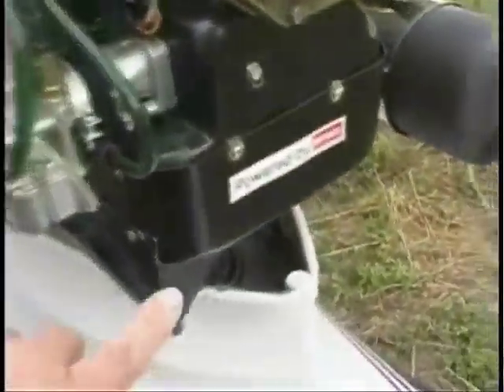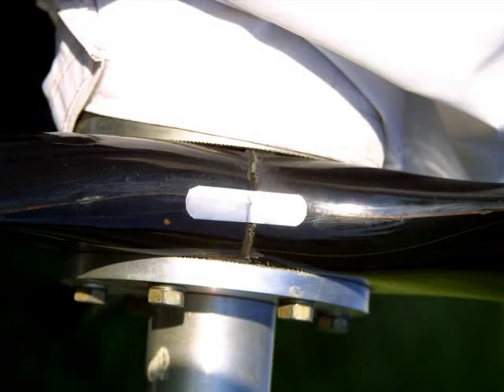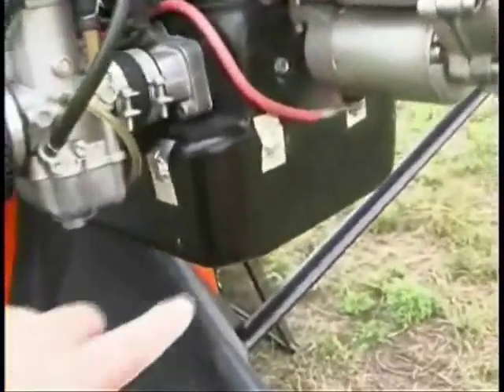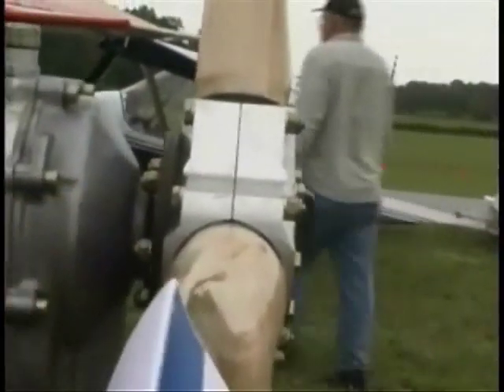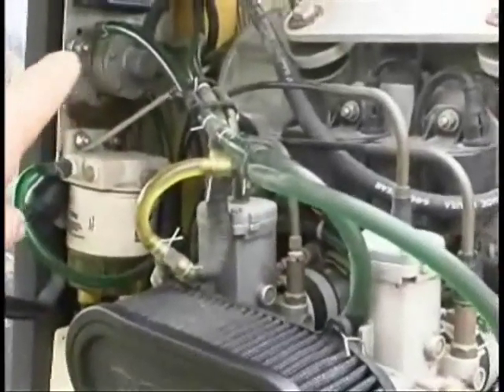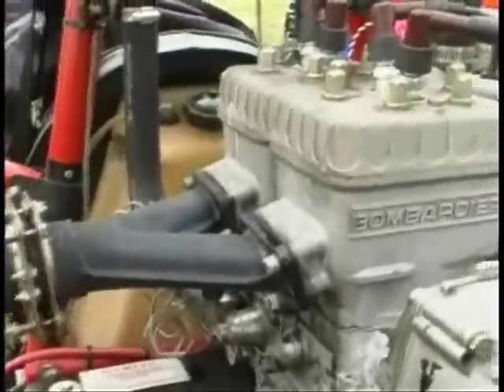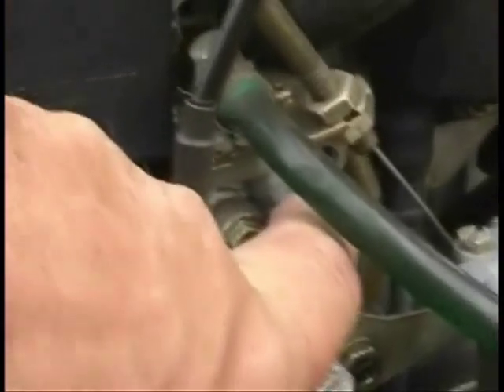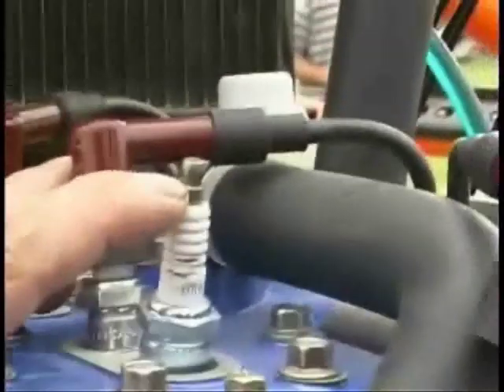Rotax 377, Rotax 447, Rotax 503, Rotax 582 aircraft engine advisories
Rotax 377 advisories, Rotax 447 advisories, Rotax 503 advisories, Rotax 582 advisories, Ivoprop advisory, GSC propeller advisory, Light Sport Aircraft Pilot's Video newsmagazine.